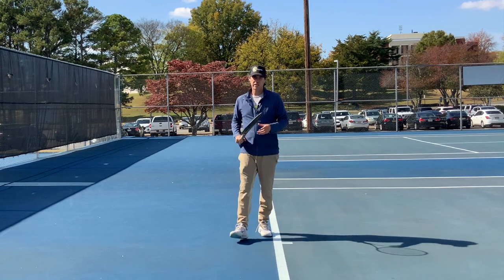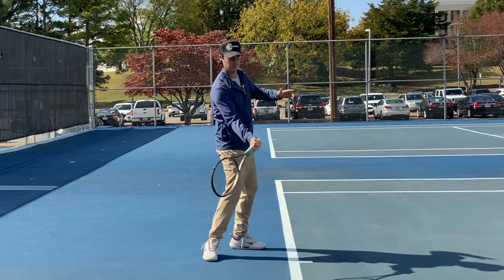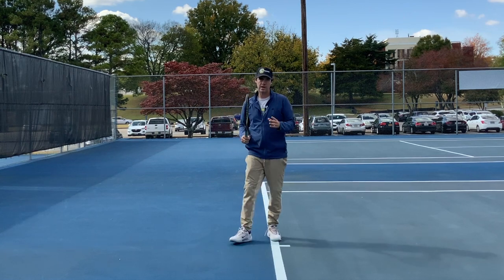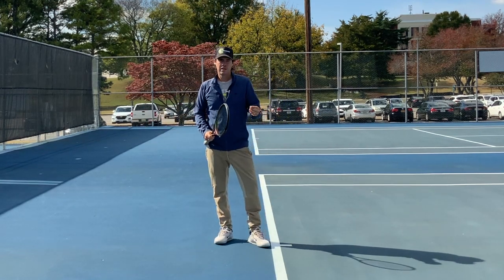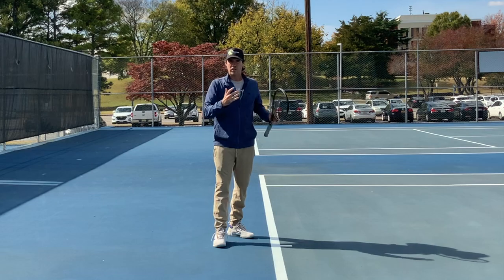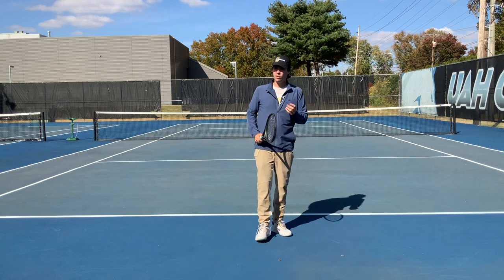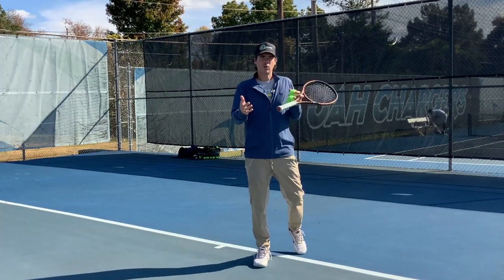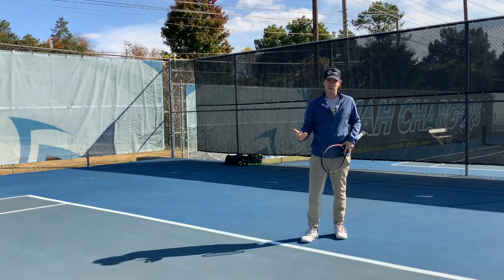The 4 Reasons Your Forehand Kinetic Chain Is Breaking Down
This video discusses the skills that allow you to develop your kinetic chain. Rather than trying to develop the next-gen forehand, develop the skills to help you to execute the right shot at the right time.

The Secret To Hitting Consistent Groundstrokes: Get your free video

Master the Kick Serve in 20 Mins. Get your free video tutorial by Tom Allsopp